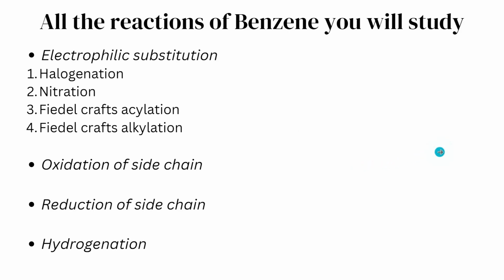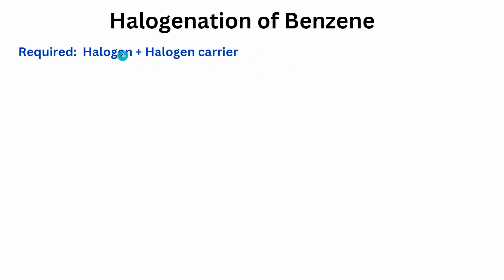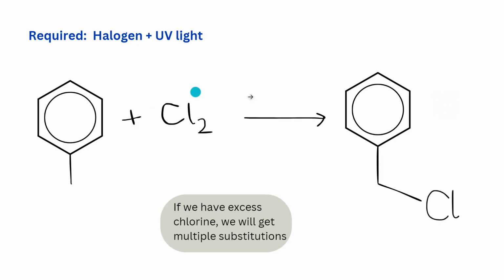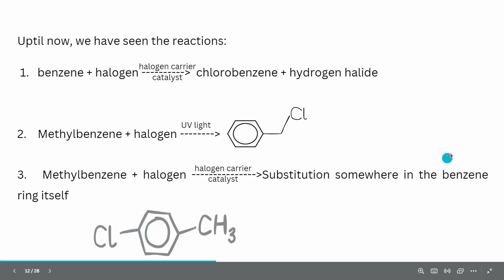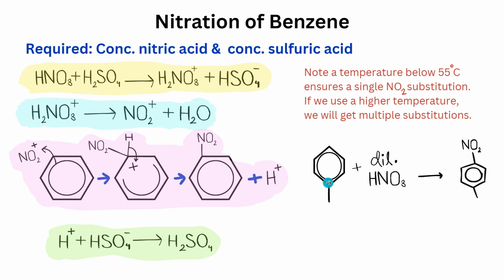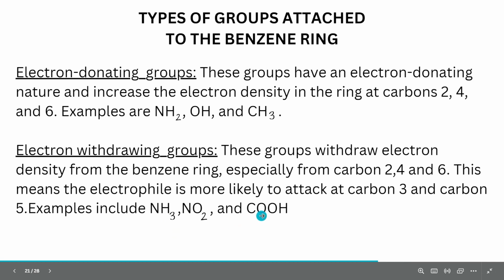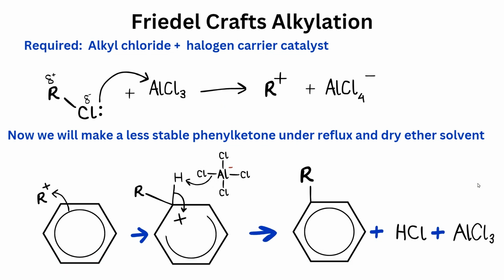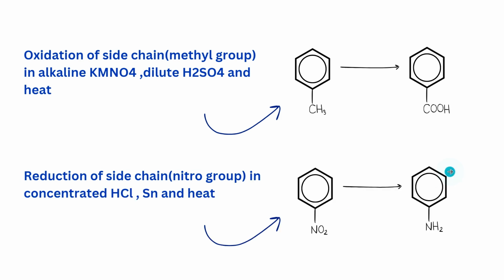Reactions of benzene - Part 2 of Topic 30 Hydrocarbons A level Chemistry REVISION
This is the second lecture on Topic 30 Hydrocarbons of A level Chemistry revision. This video and all of my videos are more aimed at an active revision than a "first-time" lecture of "getting to know" the topic so just bear that in mind 😊